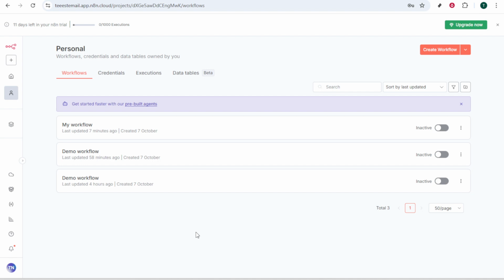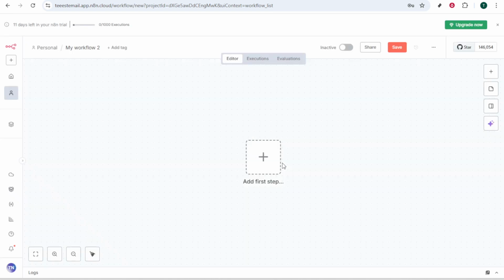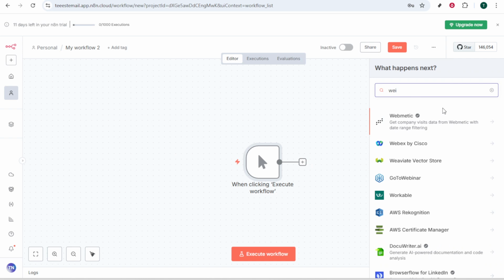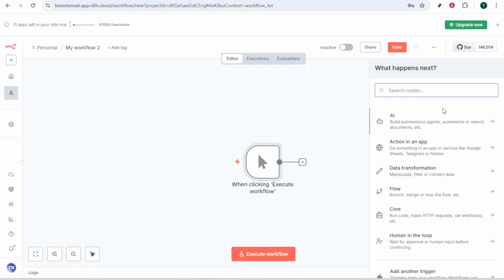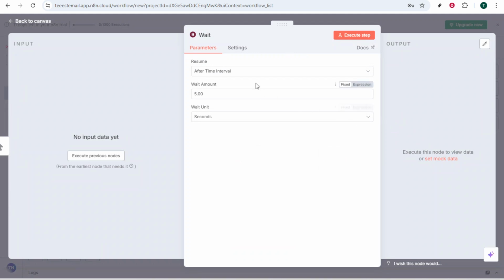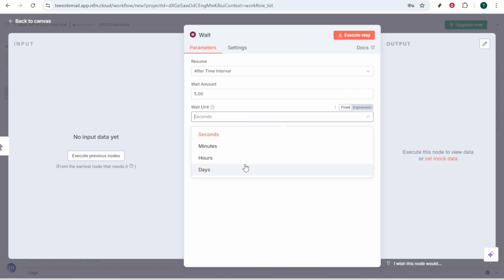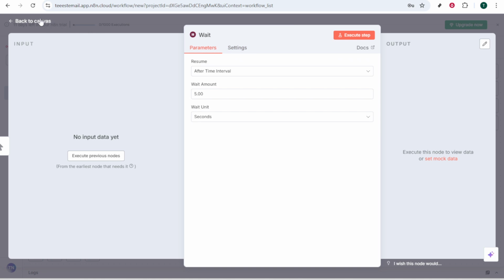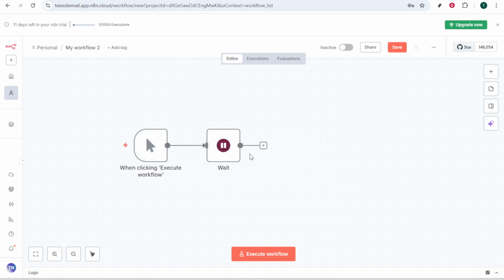How to Use Wait Node in n8n [2025 Guide]